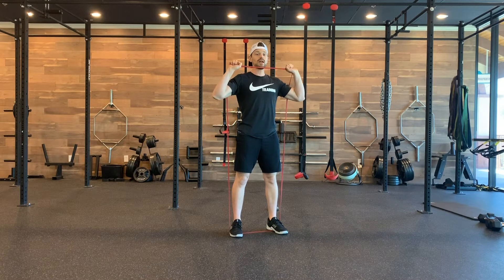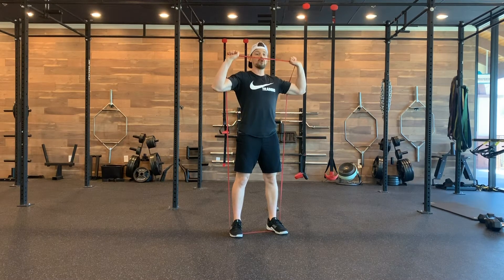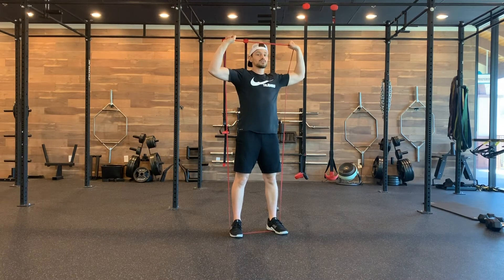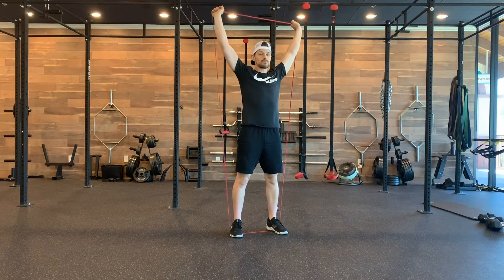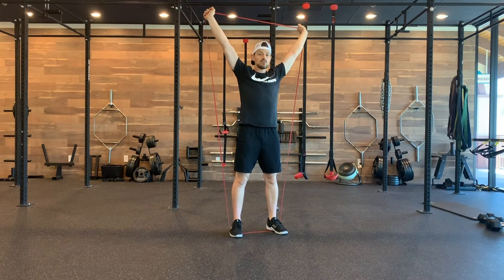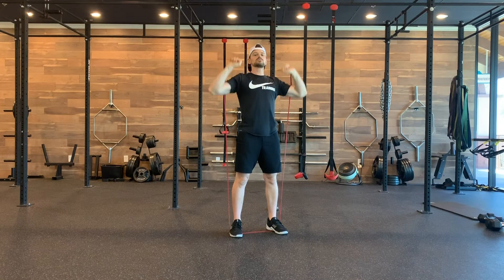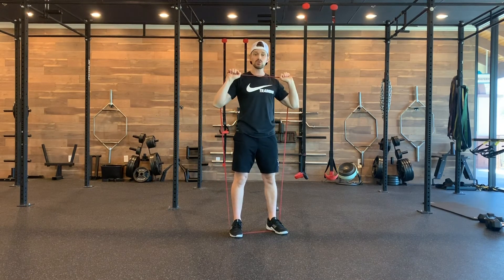Band Shoulder Press